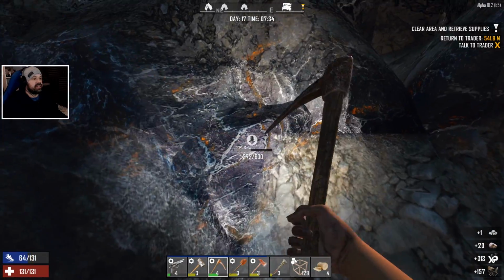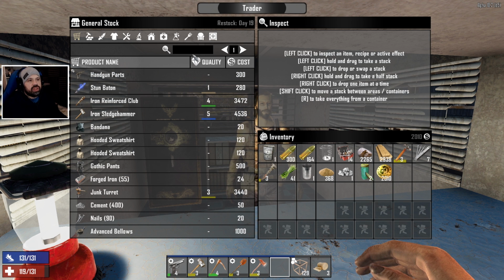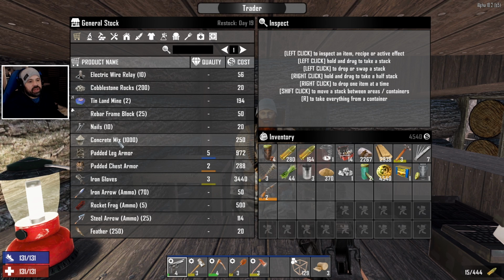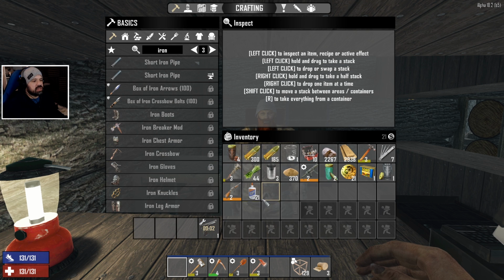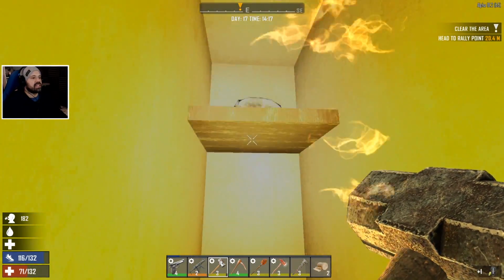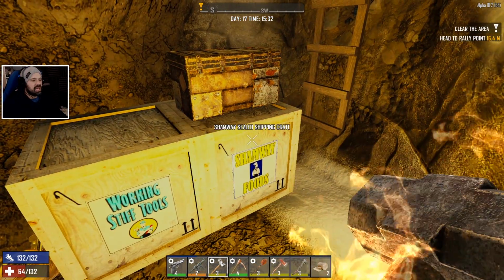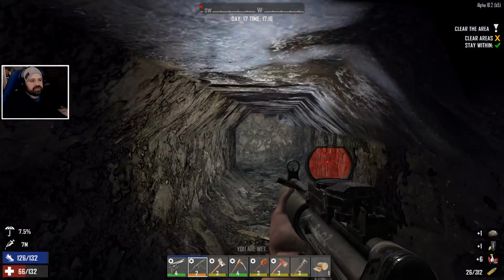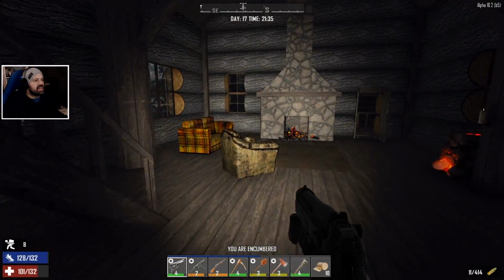7 Days To Die Alpha 18 | Zombieland | Part 15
We now have the official Alpha 18 release details and patch notes.

7 Days to Die has redefined the survival genre, with unrivaled crafting and world-building content.

Game Features